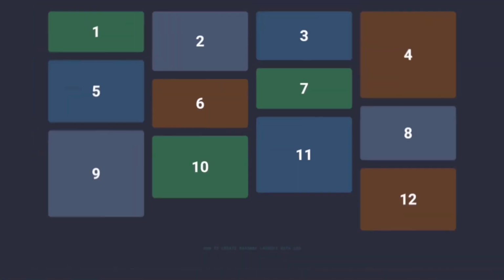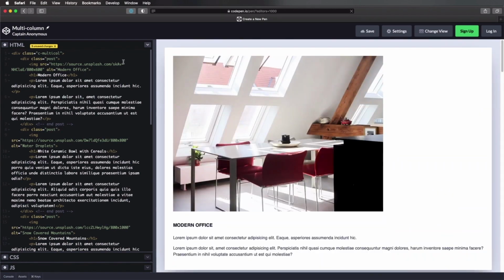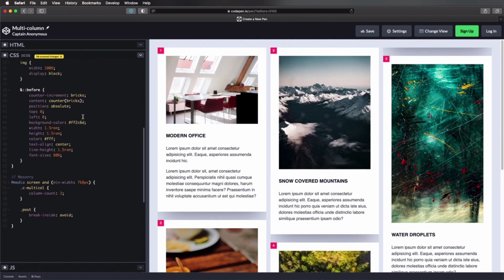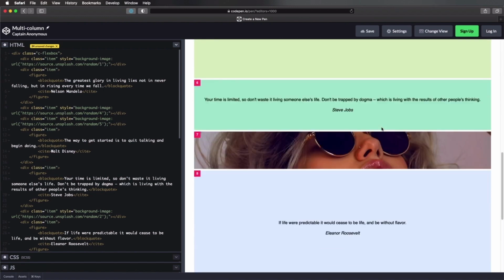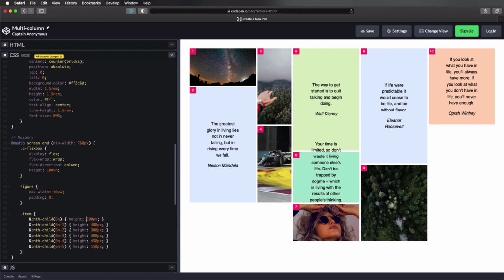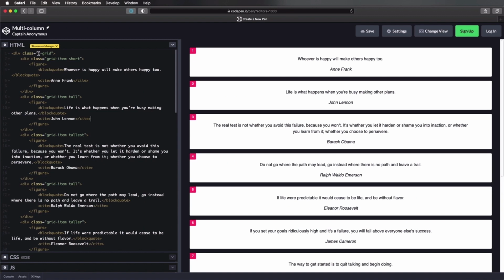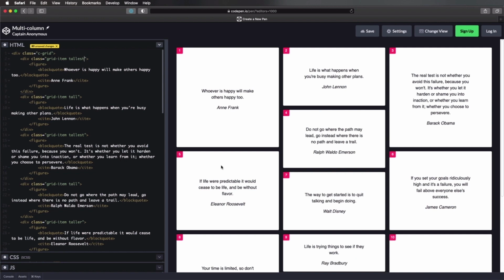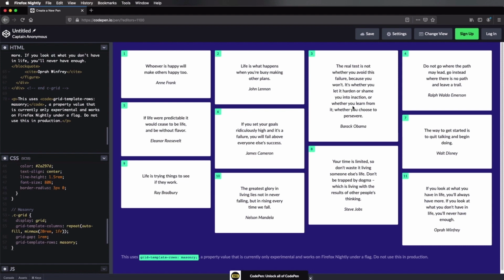How to Create CSS Masonry Layouts | FREE COURSE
Learn how to create CSS masonry layouts in this step-by-step video course with Adi Purdila. ► Download Unlimited Stock Photos, Fonts & Templates with Envato Elements

If you’ve ever browsed Pinterest, then you’ll have noticed that the various cards are displayed in a staggered way and don’t align horizontally. This is because the cards are not always the same height. This type of layout is called “masonry” and usually requires a bit of JavaScript to achieve. In this course, we’ll be exploring a few different ways of creating such a layout purely with CSS with Adi Purdila.

0:00 Introduction
1:44 What Is a Masonry Layout?
6:03 Masonry With Multi-Column Layout
15:38 Masonry With Flexbox
25:22 Masonry With CSS Grid Layout

Envato Tuts+
Discover free how-to tutorials and online courses. Design a logo, create a website, build an app, or learn a new skill